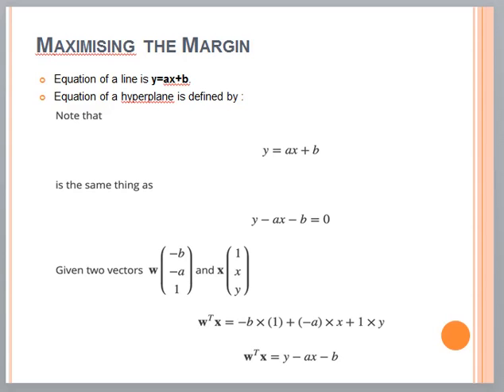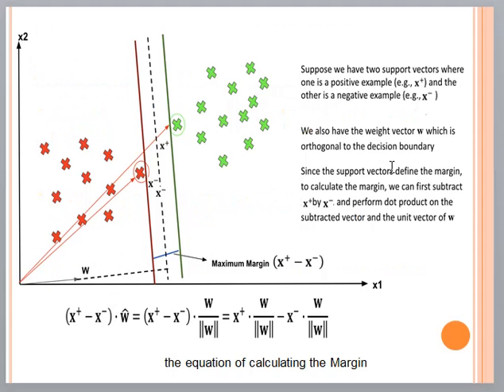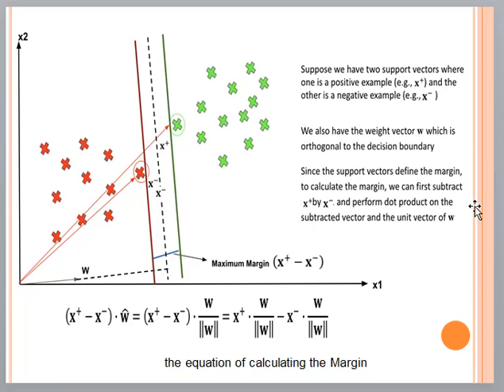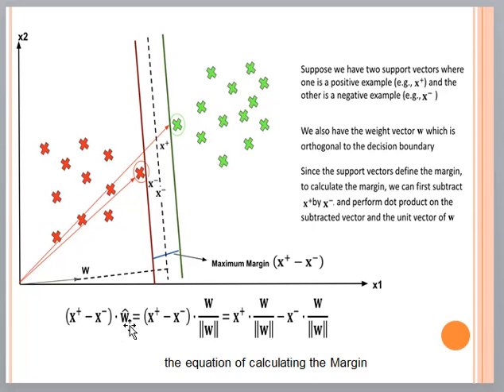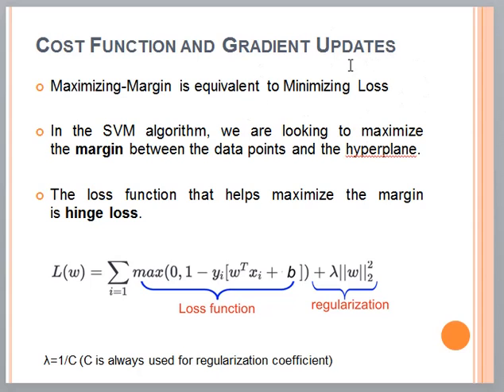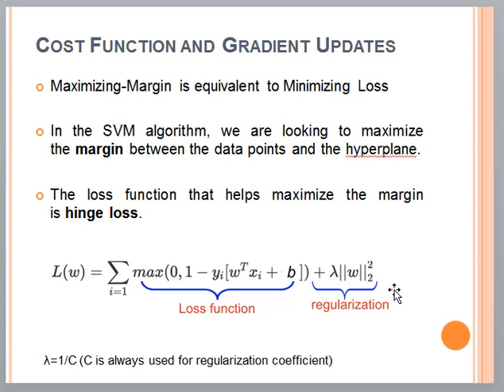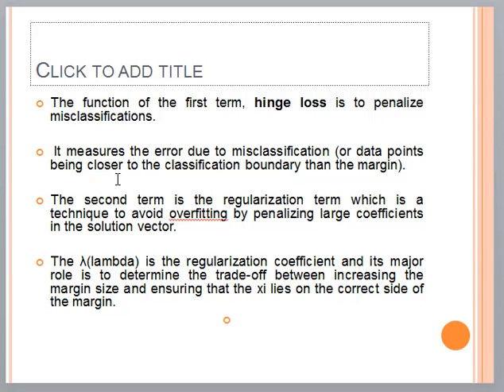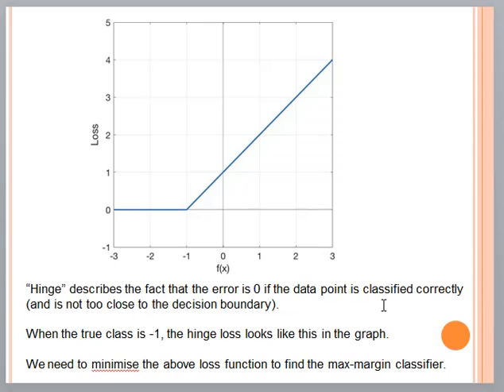Support Vector Machines Part 7/8